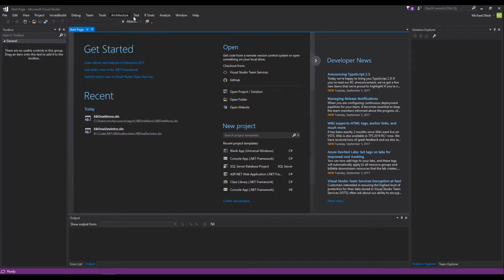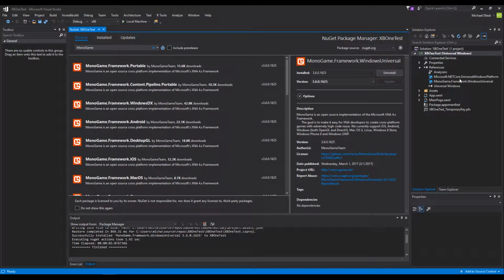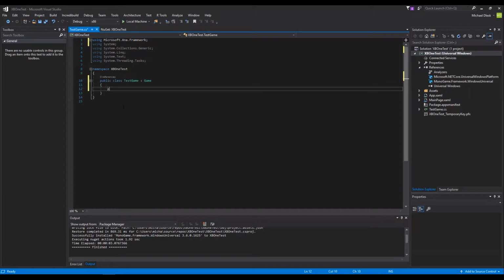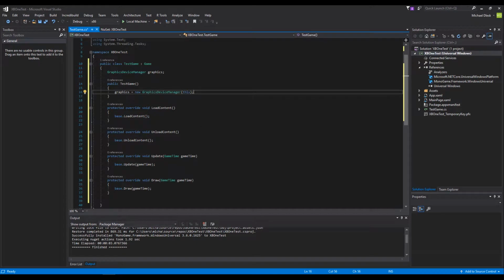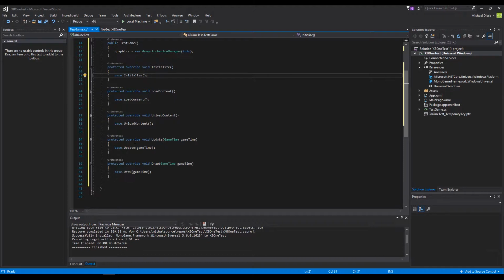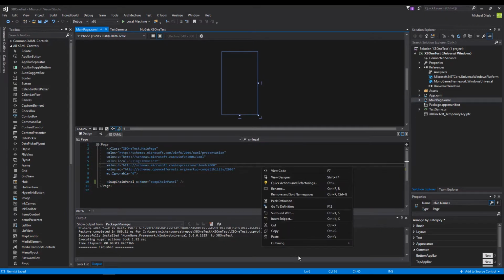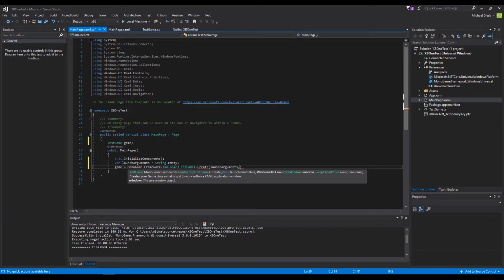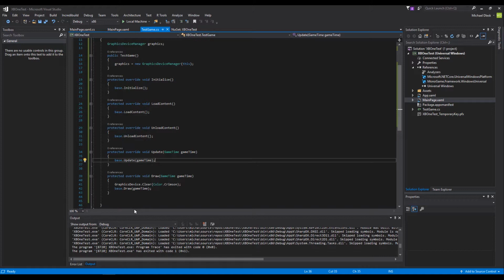UWP Development - Getting Started with Mono Game / XNA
Tutorial on how to setup MonoGame for a UWP / XBOX One application. This will work on any retail console that has internet access and an XBOX Live account.

Visual Studio is required to create applications, but not necessarily required to deploy.

Gameplay captured with Elgato HD60 S
All audio captured with Blue Snowball